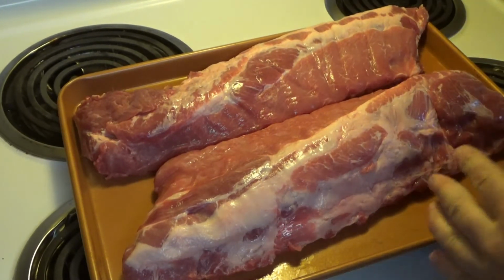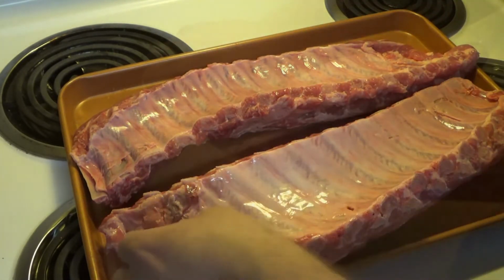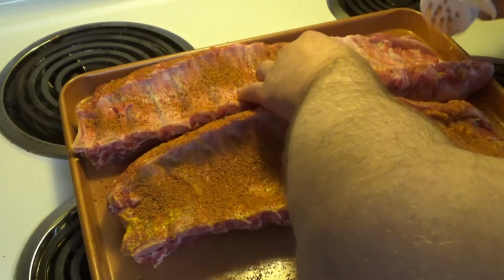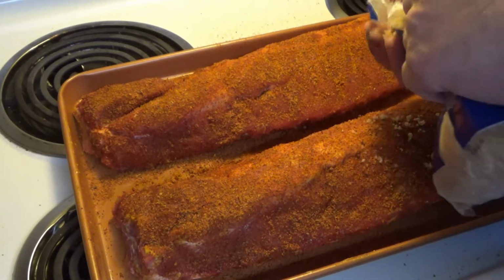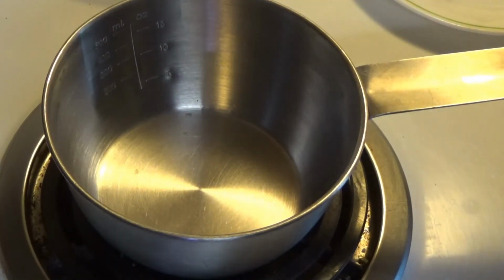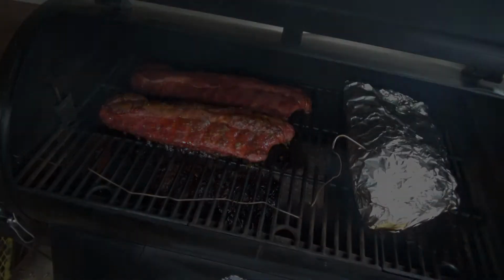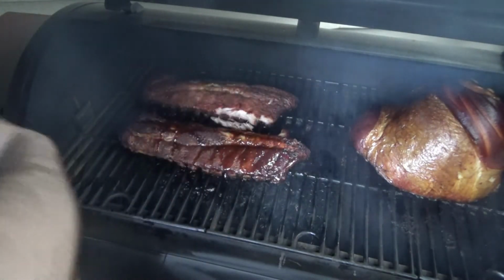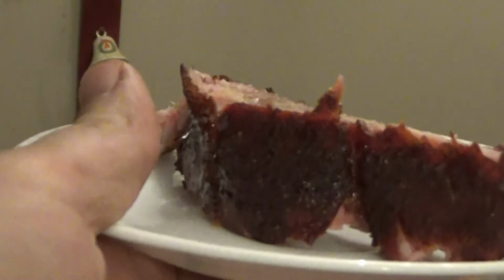Pit Boss Rib Show-Down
Rib Show-Down on the Pit Boss
Check out this Texassee Showdown... I try making ribs his way & my way...
See what I'm up to in-between vids on Facebook...